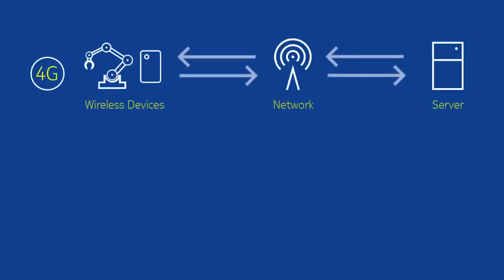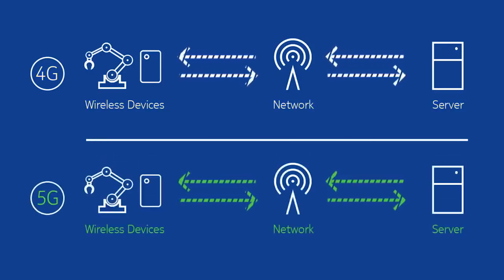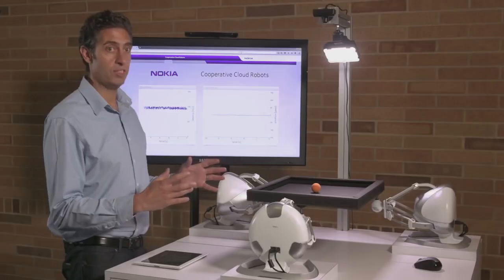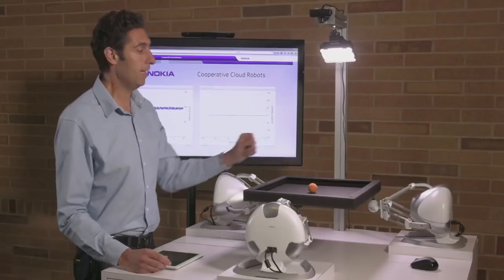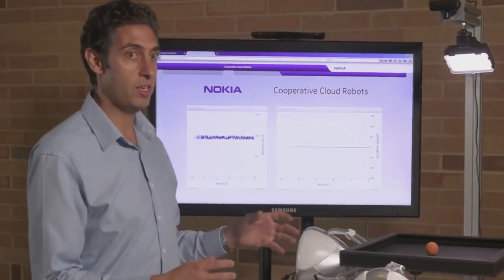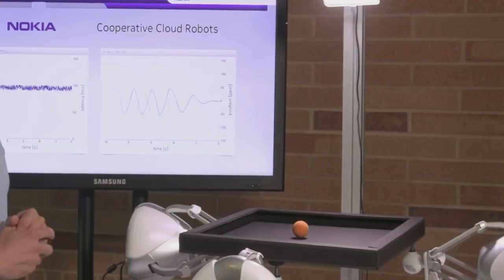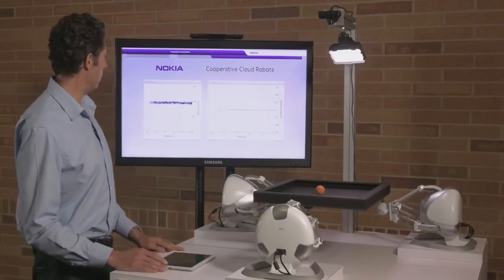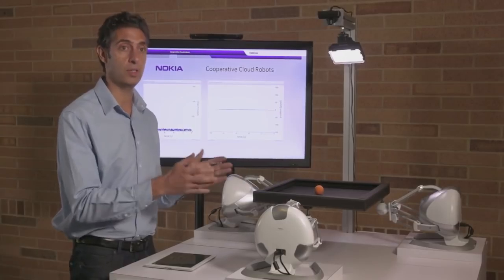5G Demonstration of Capabilities – 5G driving the automation of everything with Industrial IoT.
THE CONCEPTUALIZER is an interdisciplinary conceptual ecosystem dedicated to transforming curiosity into creation through conceptual thinking, frameworks, innovation, learning ecosystems, transformation, and continuous exploration across diverse domains and perspectives.

Built upon the philosophy of connecting the dots of curiosity, THE CONCEPTUALIZER explores how ideas evolve into meaningful concepts, systems, frameworks, initiatives, and transformative possibilities. The ecosystem focuses on conceptual exploration beyond conventional boundaries by integrating perspectives from business, design, innovation, technology, industry, society, philosophy, learning, transformation, and emerging future landscapes.

THE CONCEPTUALIZER serves as a platform for interdisciplinary exploration, framework development, thought leadership, conceptual research, learning experiences, transformative initiatives, and evolving ecosystems designed to inspire meaningful creation and long-term impact. Through continuous conceptualization and exploration, the ecosystem seeks to understand relationships between ideas, systems, disciplines, industries, and emerging possibilities in an increasingly interconnected world.

Driven by the vision of “From Curiosity to Creation,” THE CONCEPTUALIZER represents a continuous journey of inquiry, exploration, conceptualization, and transformation — where curiosity becomes the foundation for frameworks, ideas evolve into ecosystems, and conceptual thinking inspires new possibilities for creation, innovation, and meaningful transformation.

From Curiosity to Creation.